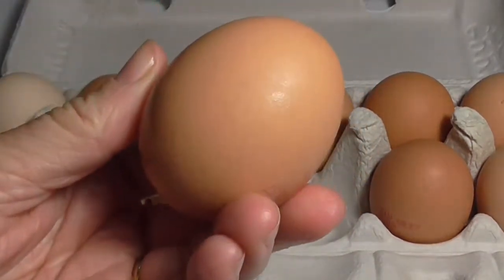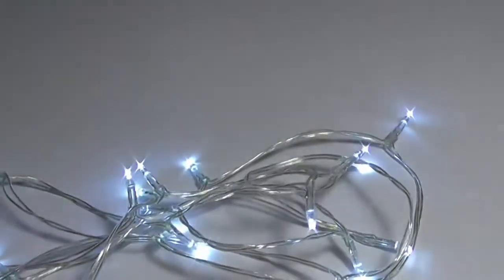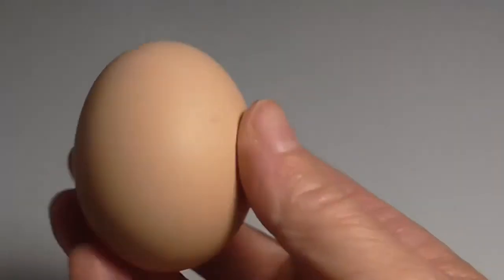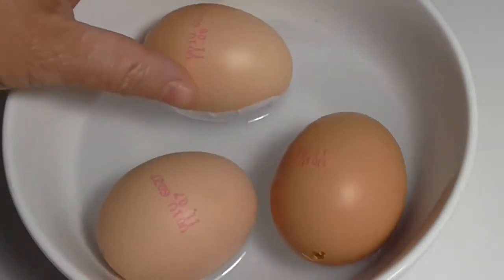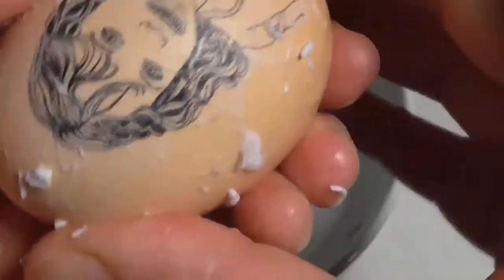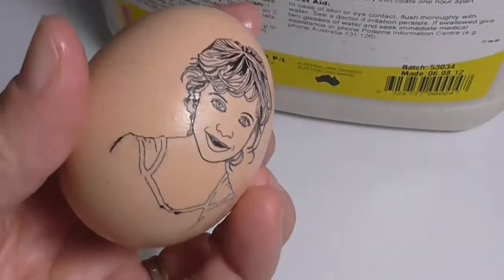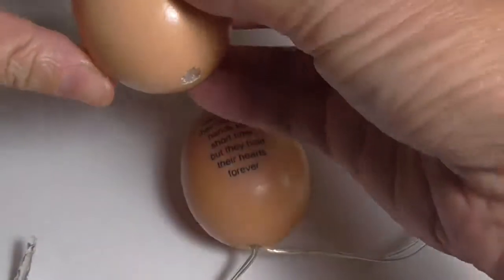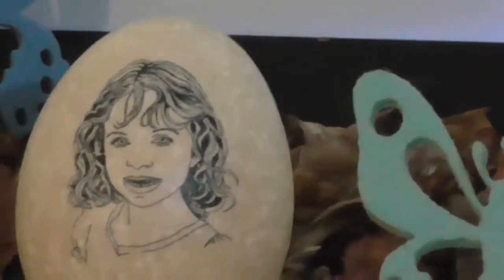Easter Egg Shell Light Tutorial. 2015 Craft. How to Transfer a Picture on to an Egg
This is an Easter egg shell light tutorial for 2015.  A brand new craft for you to try out. I will show you how to transfer a picture on to an egg shell and turn it in to a beautiful display for Easter. Why not re-use those LED fairy lights from Christmas.

I have also pinned my own tutorial on to one of my own boards